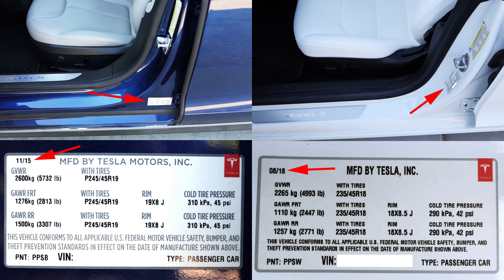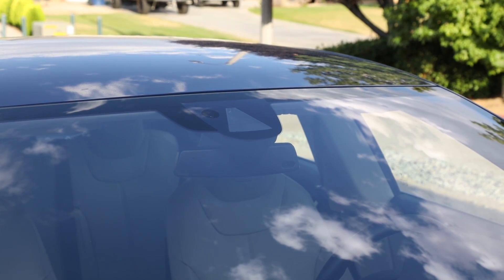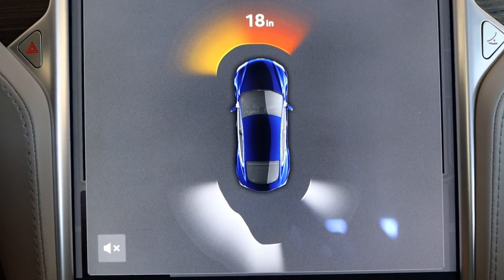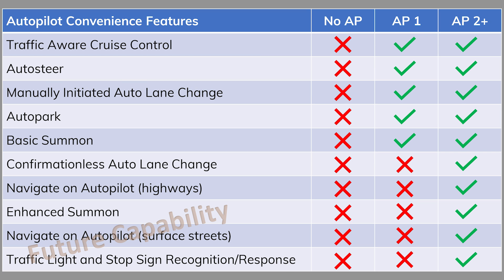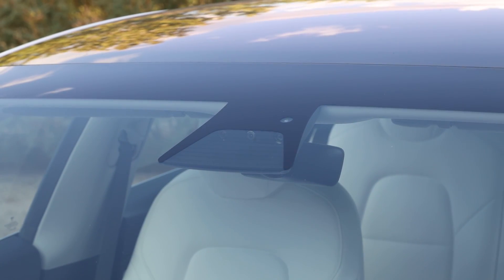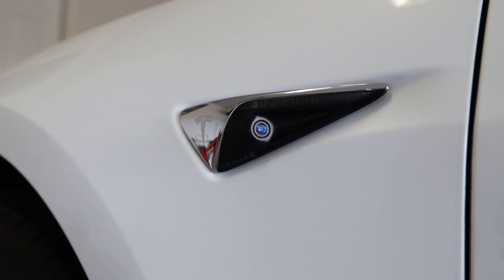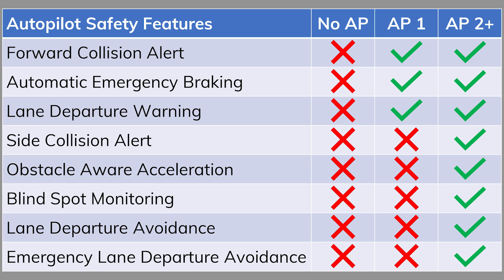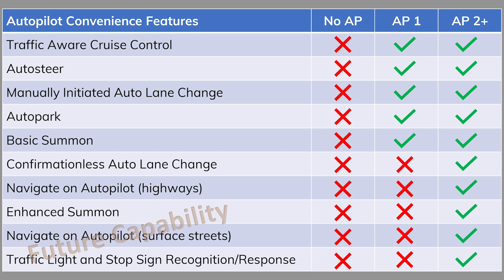So Many Autopilot Versions! What Do They All Do?!?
I have received a lot of questions about the 4 different versions of Tesla's Autopilot hardware, what each can do, and how to identify them... it's time for answers!

A PDF version of the Autopilot feature tables shown in this video can be found